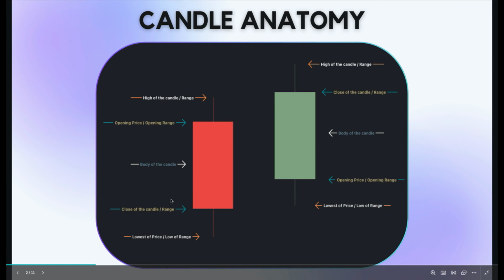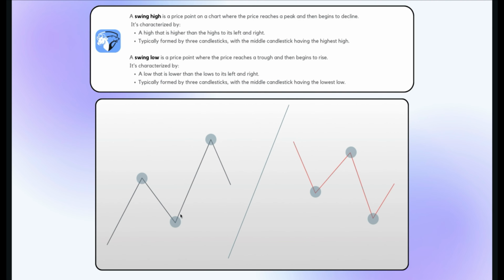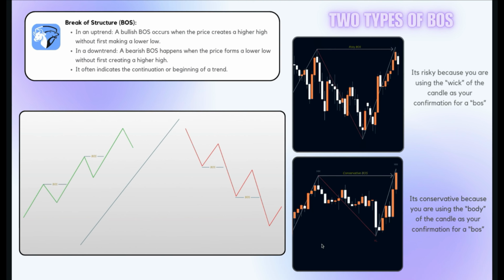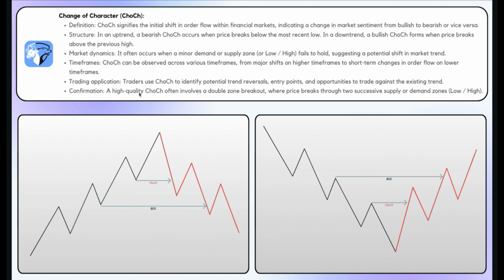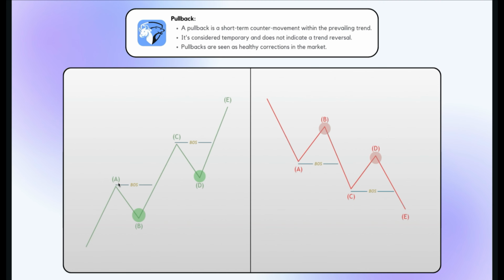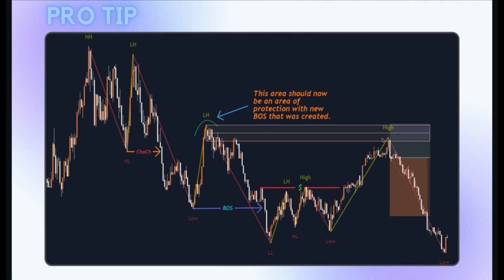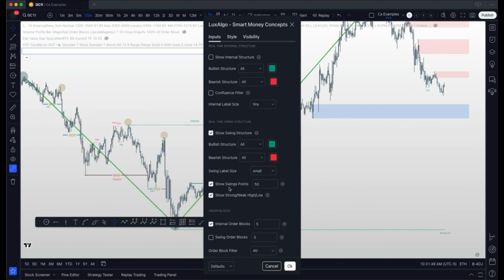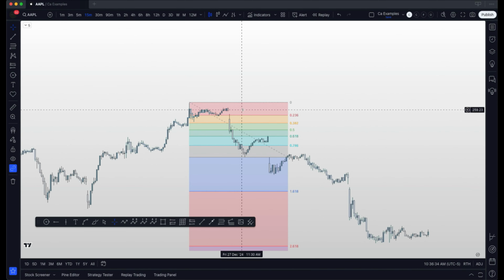Basic Market Structure for Day Trading v2.0 - Technical Analysis for Beginners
👨‍🏫 This video is a reconstructed version of my old video market structure. What I teach in this video applies to all markets regardless of your trading style. Don't waste more time and jump in!

🎒 More Resources -